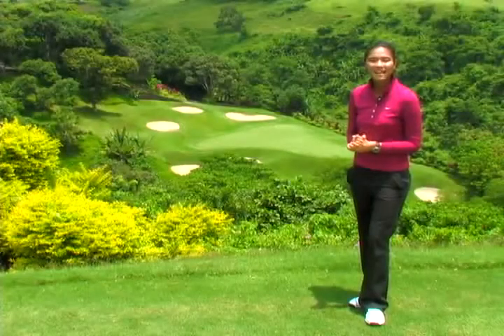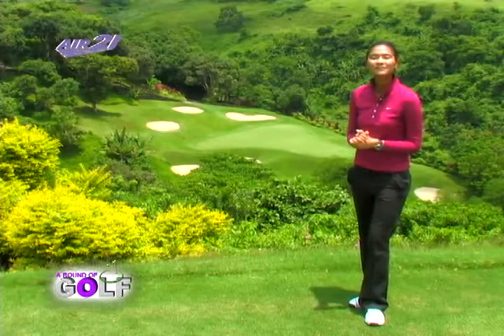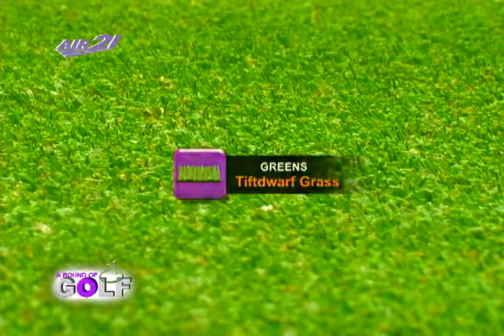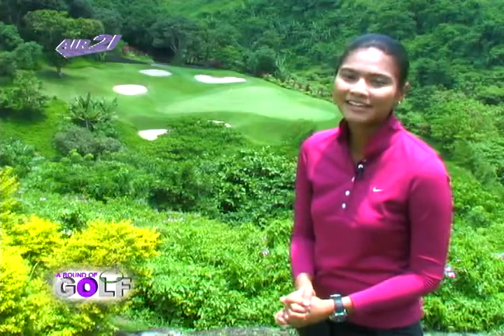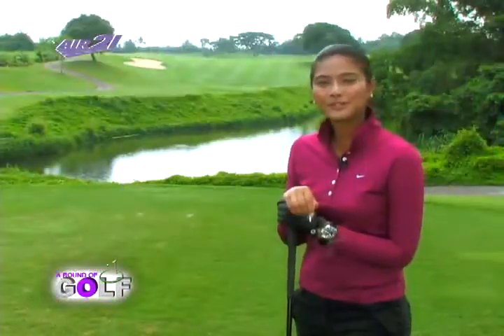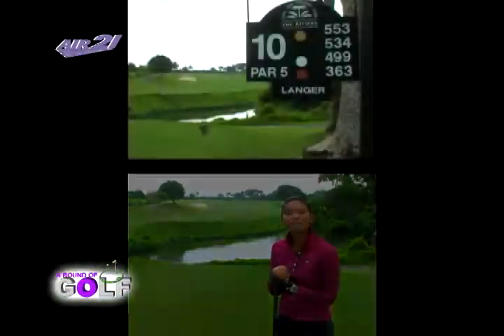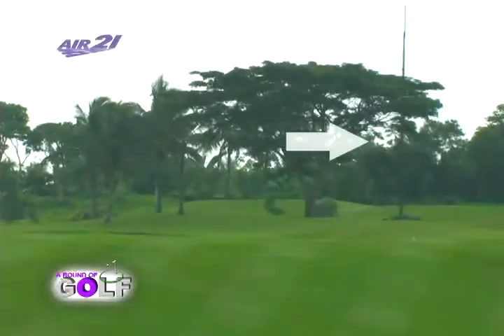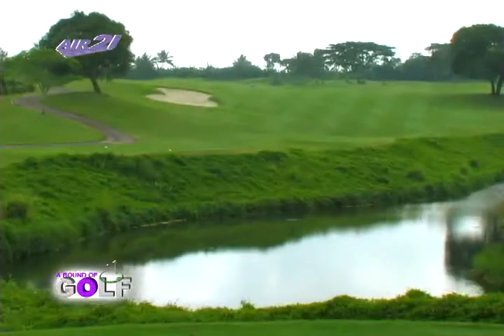The Riviera Golf and Country Club (Golf Course)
골프존닷컴, 골프부킹